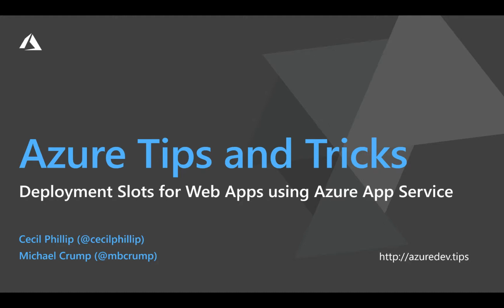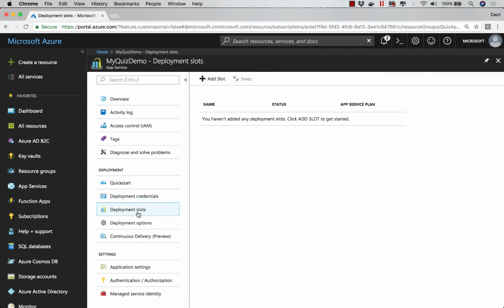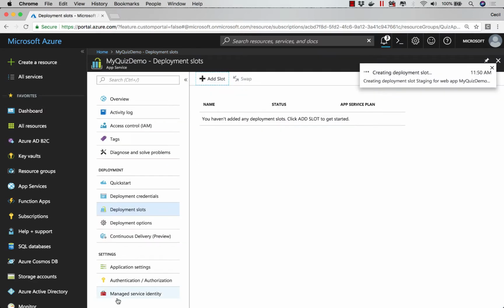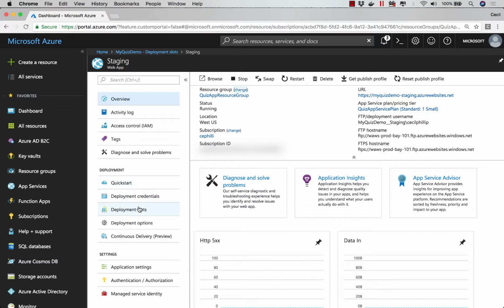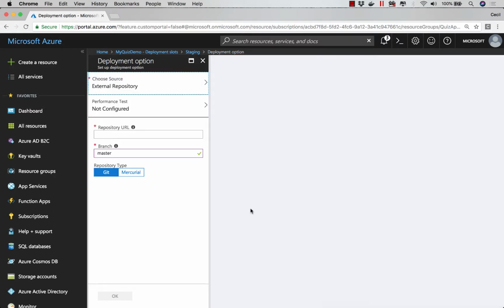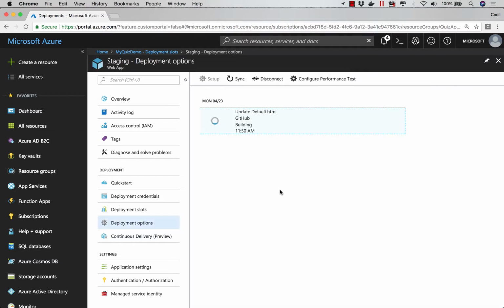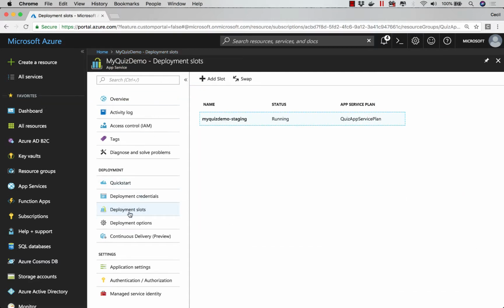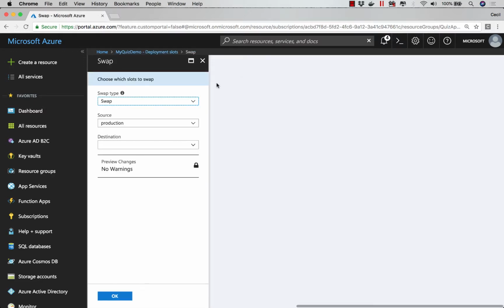Azure Tips and Tricks Video - Deployment Slots for Web Apps using Azure App Service